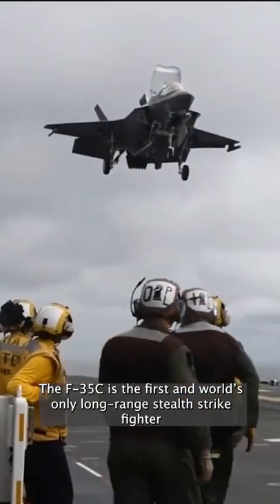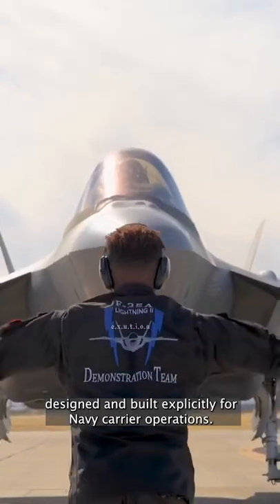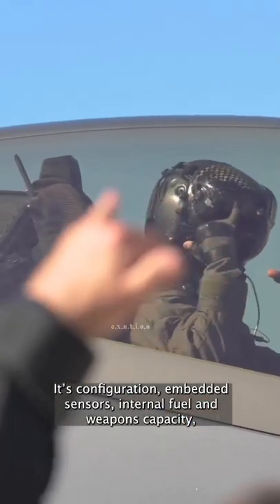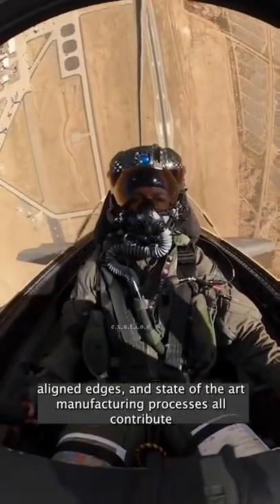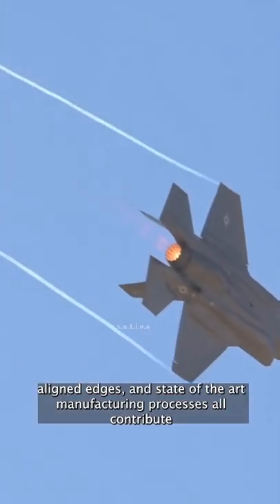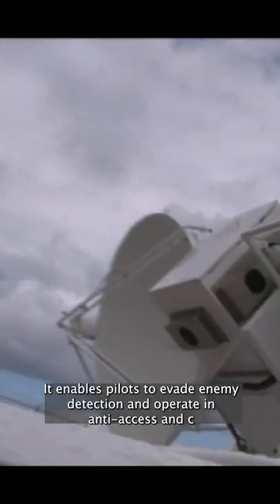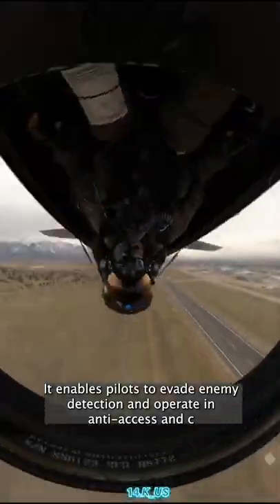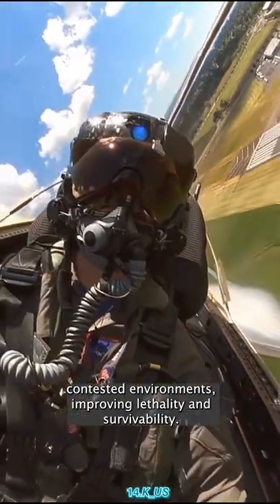How stealthy is F35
The F-35C is the first and world’s only long-range stealth strike fighter designed and built explicitly for Navy carrier operations. It’s configuration, embedded sensors, internal fuel and weapons capacity, aligned edges, and state of the art manufacturing processes all contribute to the F-35’s unique Very Low Observable stealth performance. This enables pilots to evade enemy detection and operate in anti-access and contested environments, improving lethality and survivability.